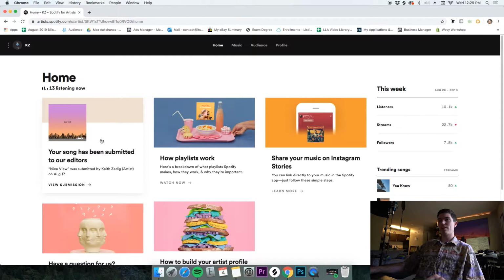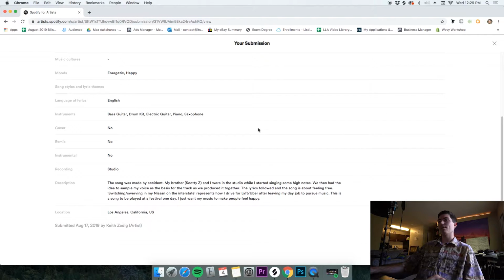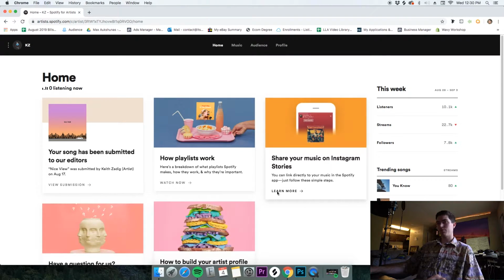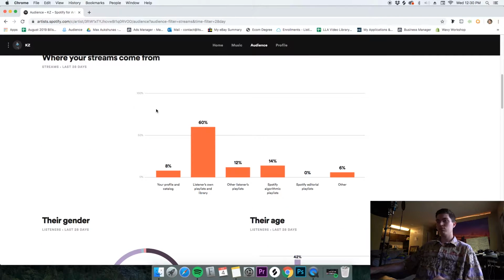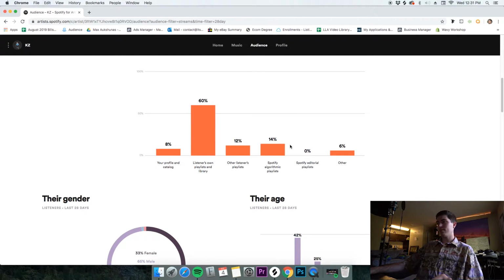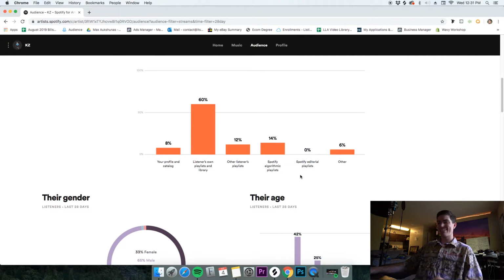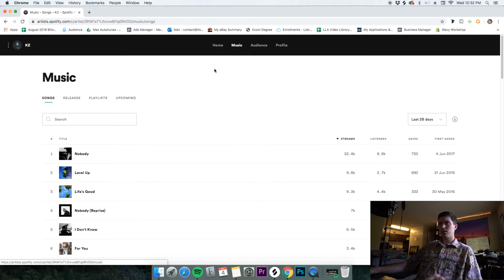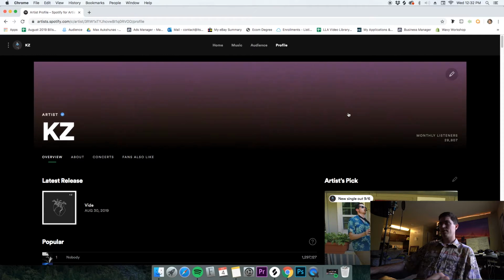How To Edit Your Spotify Account (Bio, Picture, Songs, Playlists etc.)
In this video, I show you how to edit your Spotify account! This includes your bio, picture, songs, and how to access playlists. This is really important and I hope it helps! Ask me questions below!

Want to schedule a music marketing coaching call? 📲

Camera Gear Used:
○ Canon G7X Mark II
○ SD Card